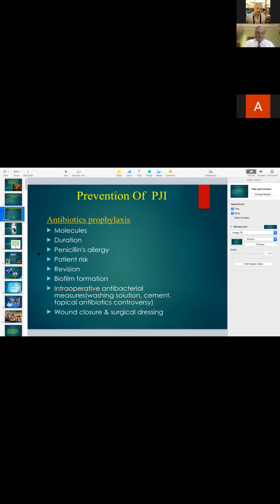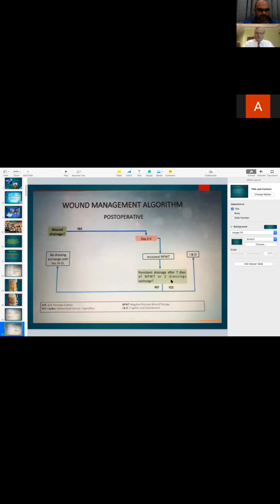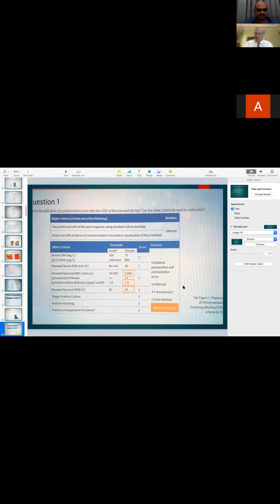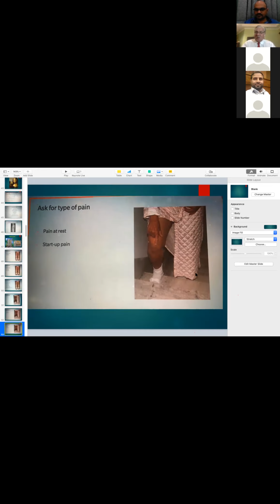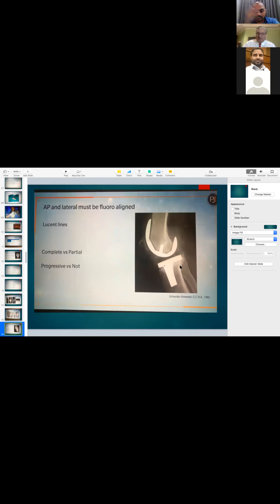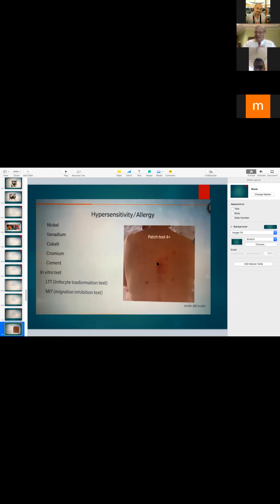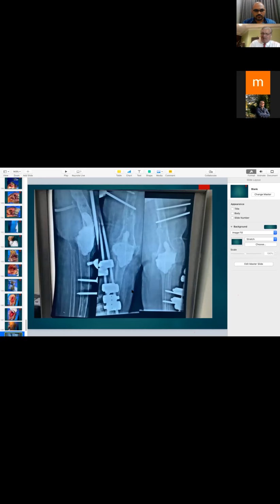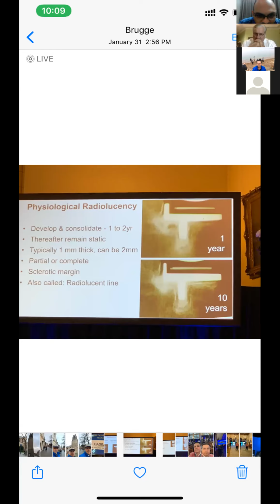appraoch to a painful TKA, Dr. Mahmood Shihab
postoperative TKA pain approach and algorithm